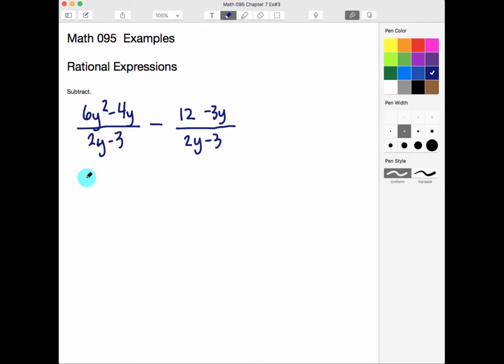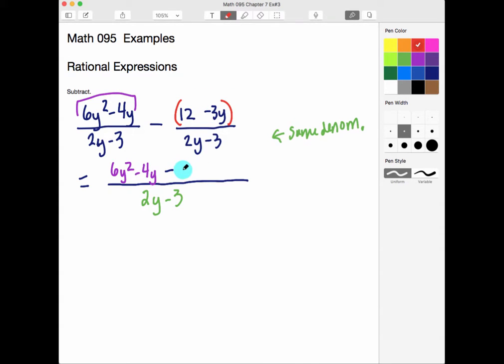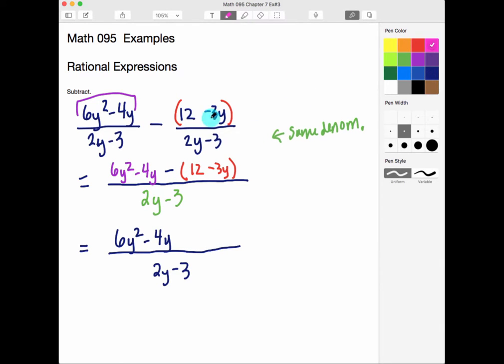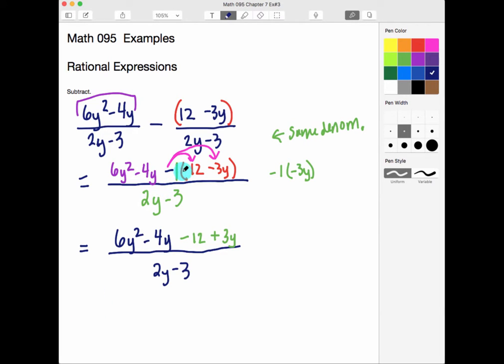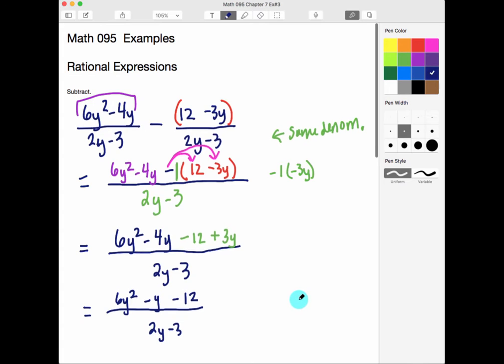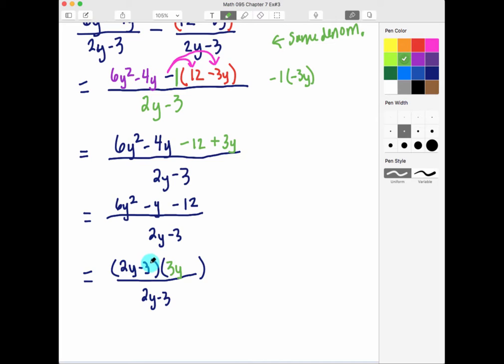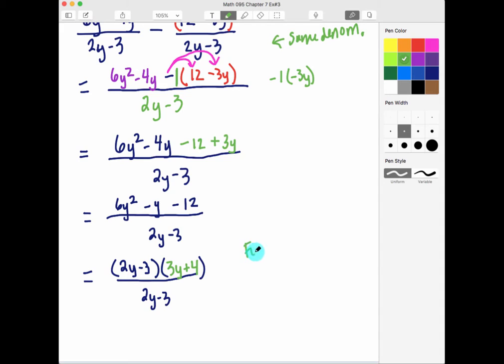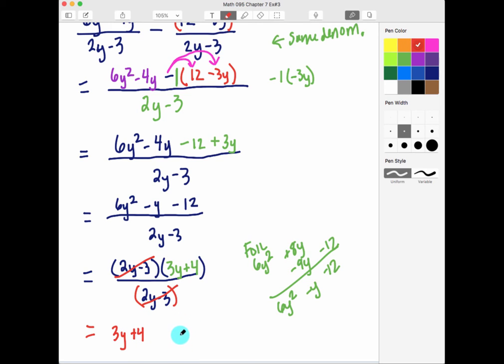Math 095 Sec 7.3 Subtraction of Rational Expressions